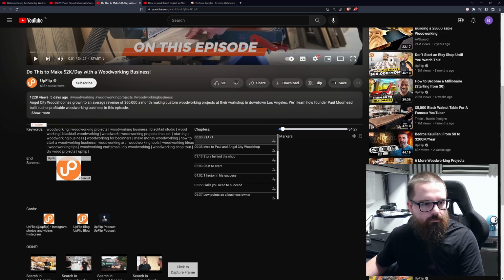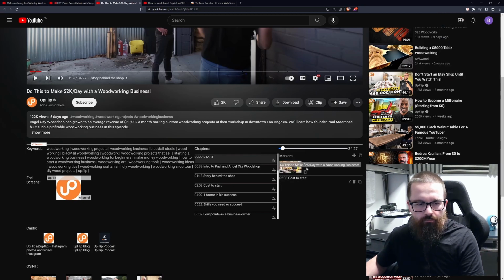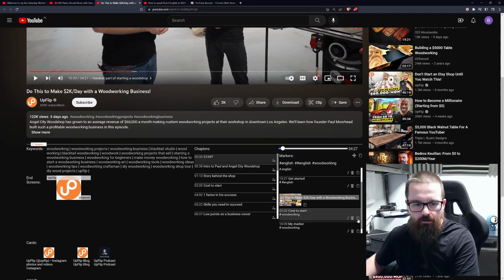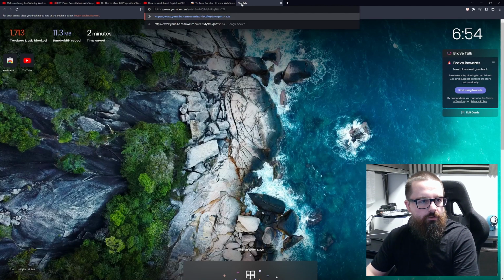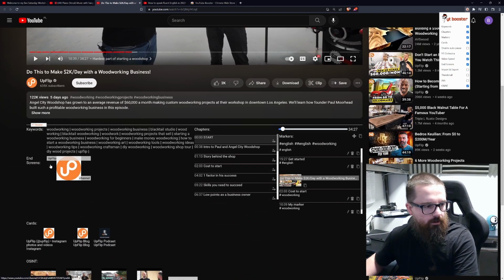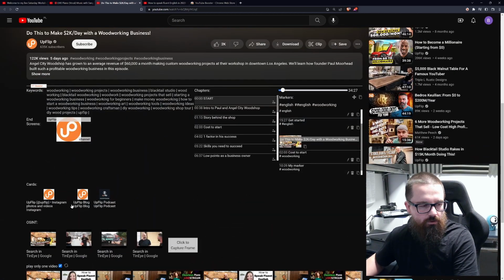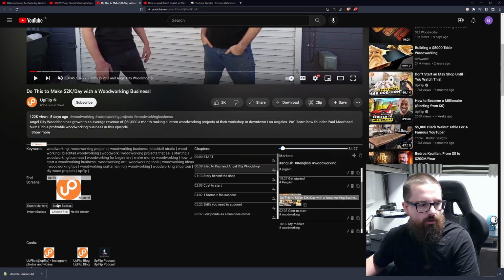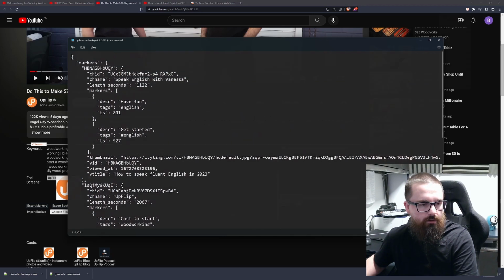#63 YouTube Booster - v0.4.5 - tutorial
Extension available in Chrome Store